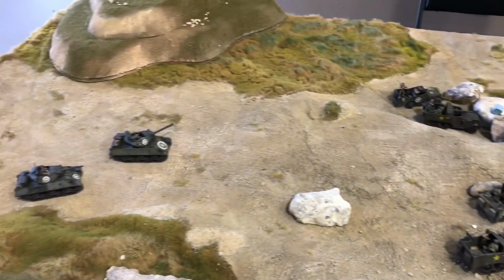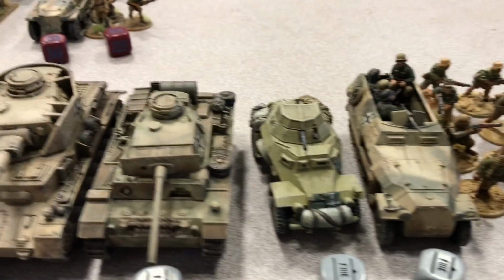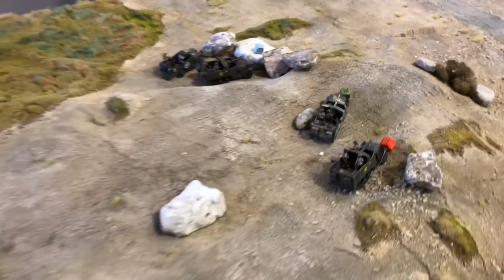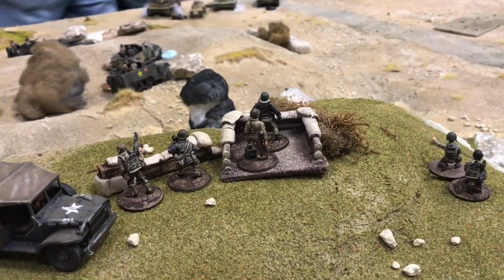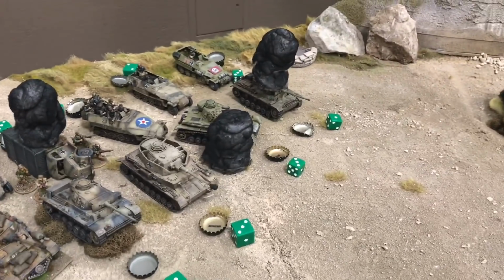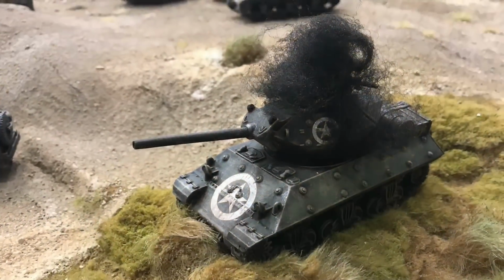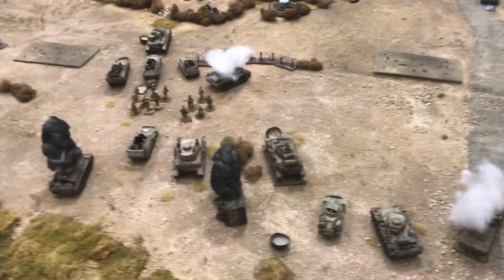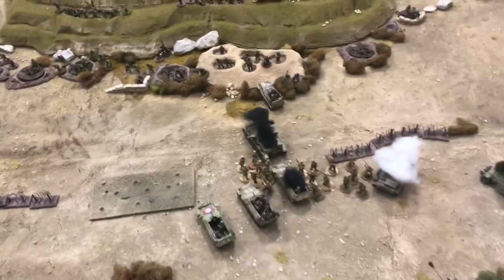Bolt Action AAR: El Guettar, 4000pts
The Battle of El Guettar. The first US victory against Rommel’s Afrika Korp in the desert of Tunisia. Special thanks to Casey Pitman, Nate Edmund, Stephen Wilson, Oscar Barela, John Russel, Charlie Torok, Al, Wyatt, Cole, Paul, and Thomas. Had a blast!